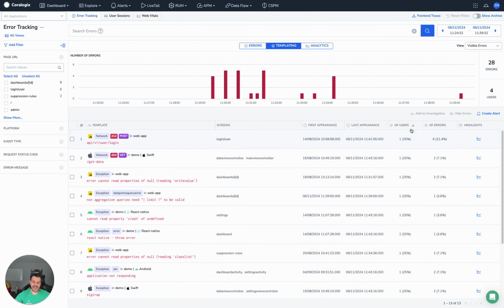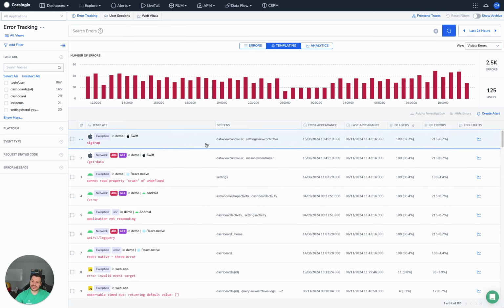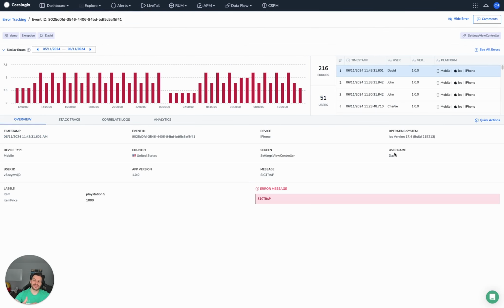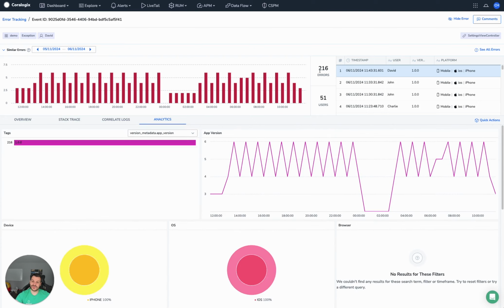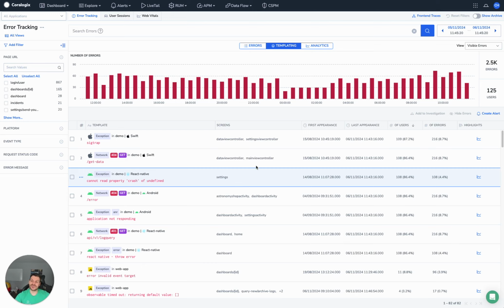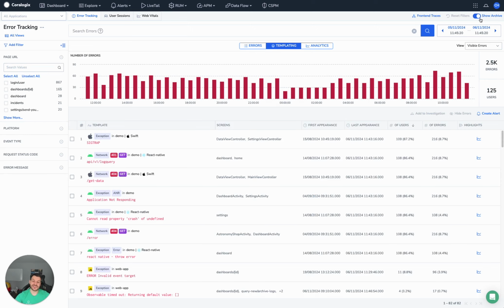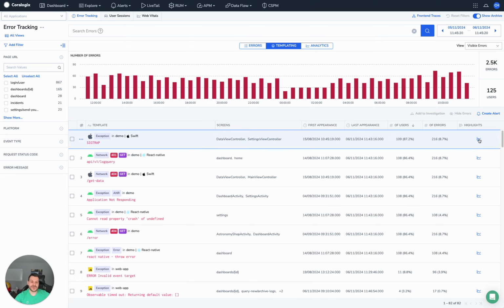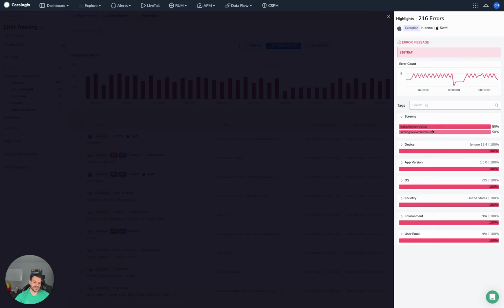5.2 Coralogix AWS Elemental Academy - Tracking browser and mobile errors